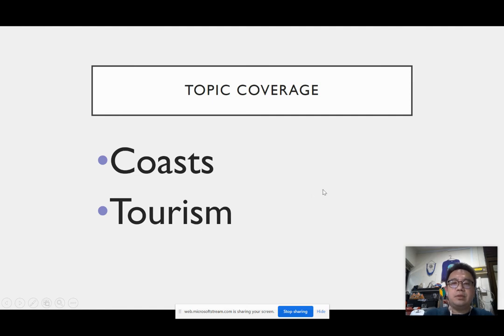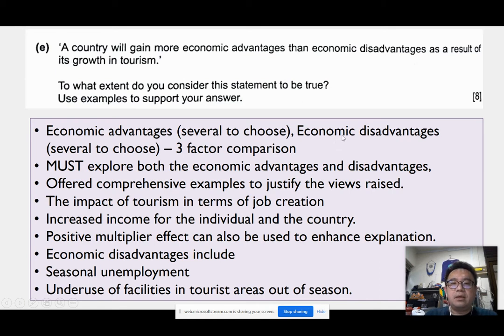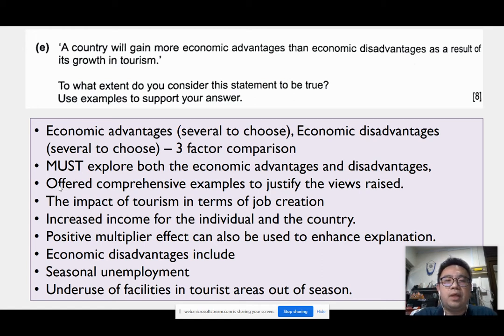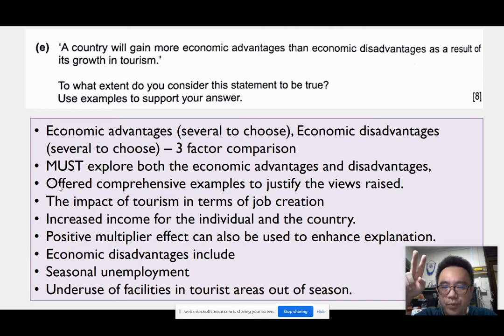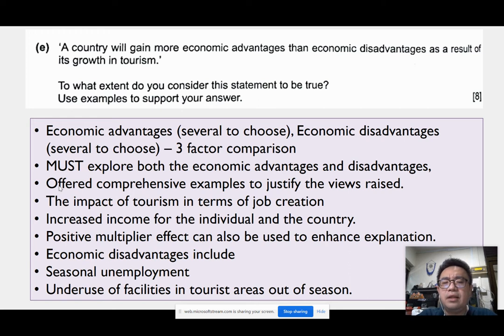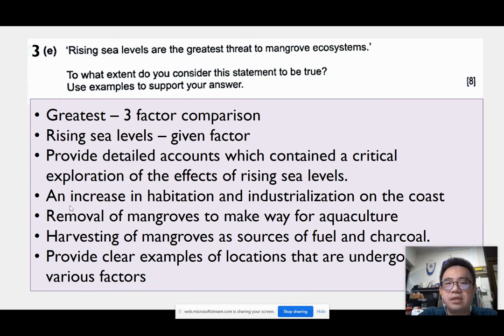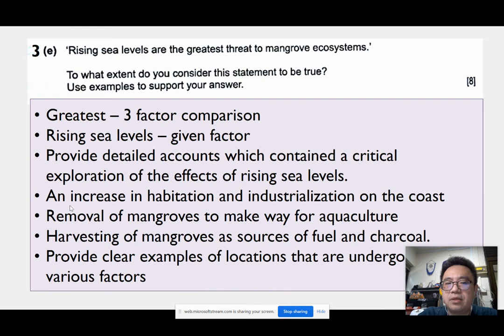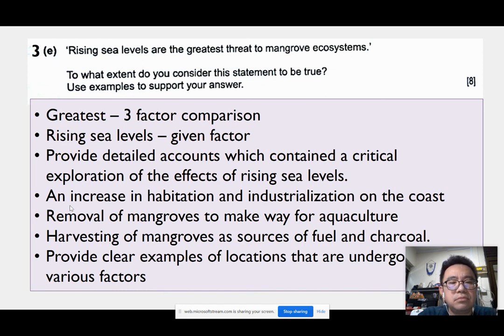2019 223601 OEQ walkthrough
Walkthrough guide for O level Open ended question types

Core Geography 2019 paper.